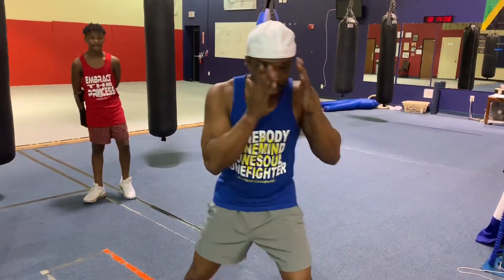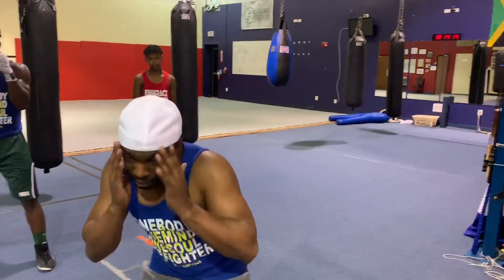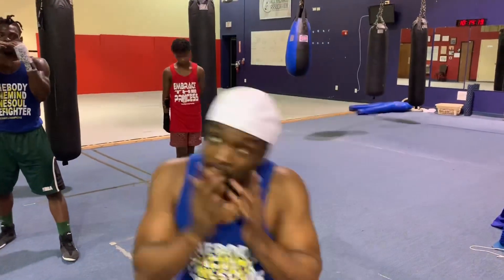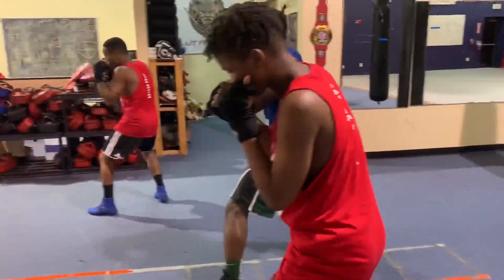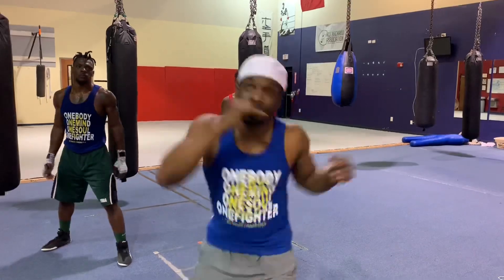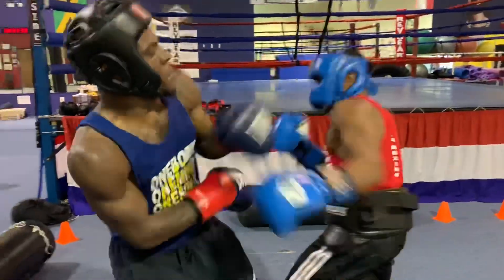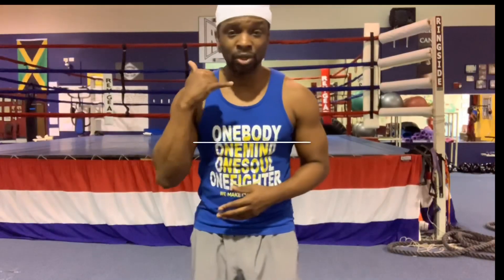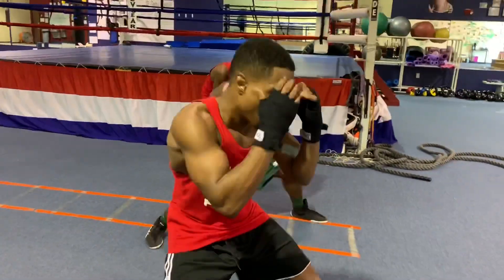Slipping and weaving | PEEK A BOO DEFENSE